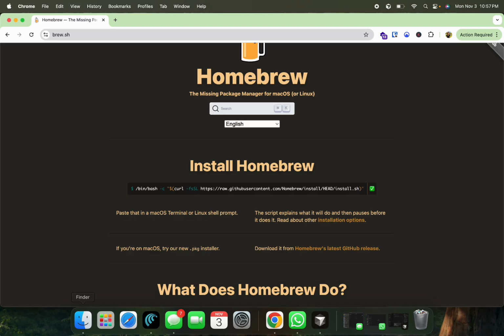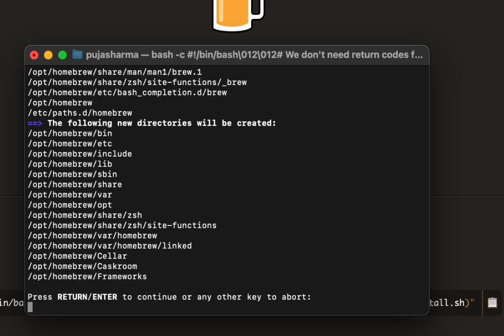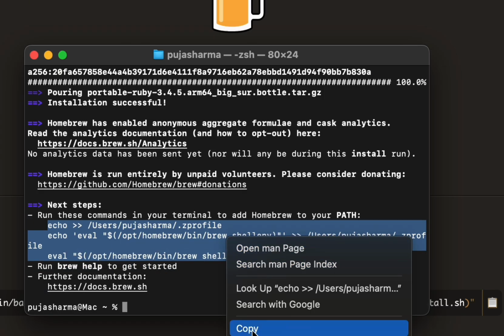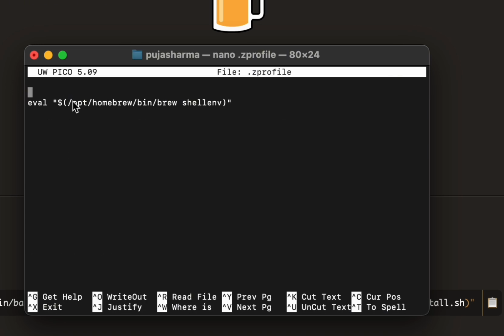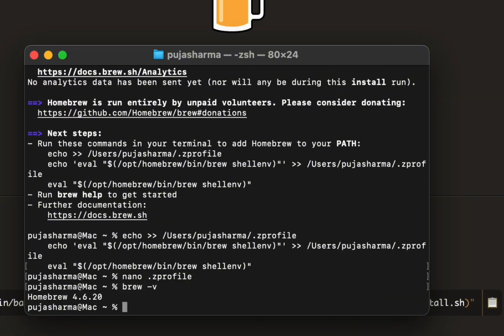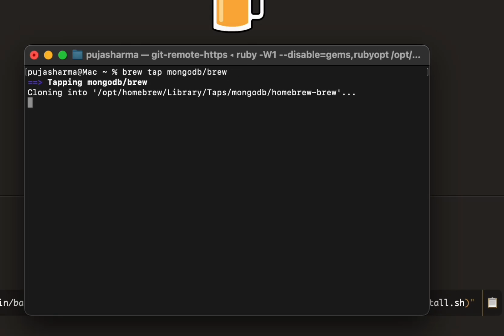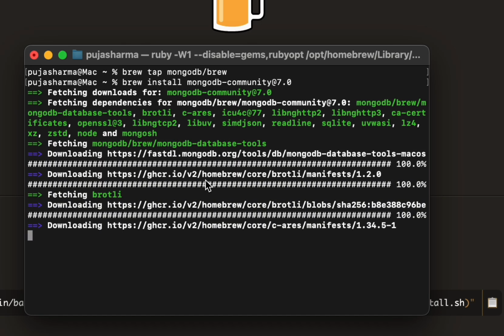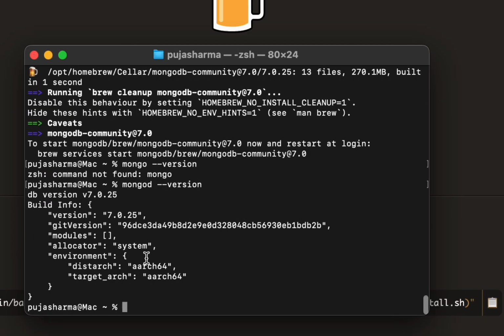Install Homebrew & MongoDB on macOS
This is the essential guide to setting up your developer environment on macOS!
We’ll walk you through installing Homebrew, the popular package manager, and then use it to quickly install the MongoDB Community Server and its related tools.

This method is the cleanest and most efficient way to get MongoDB running locally on your Mac — including Apple Silicon (M-series) chips.

Commands Used

-  brew tap mongodb/brew
-  brew install mongodb-community@7.0
-  mongod --version

🕒 Timestamps

00:00 Introduction
00:09 Download and Install Homebrew
01:36 Download and Install MongoDB using Homebrew
02:30 Outro